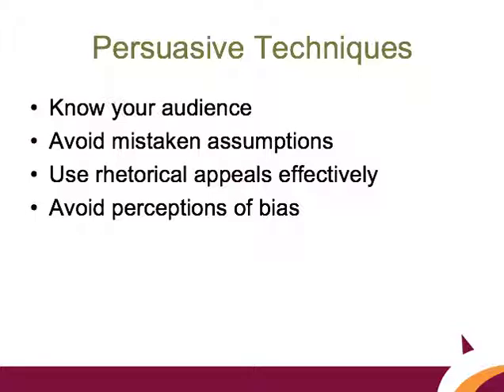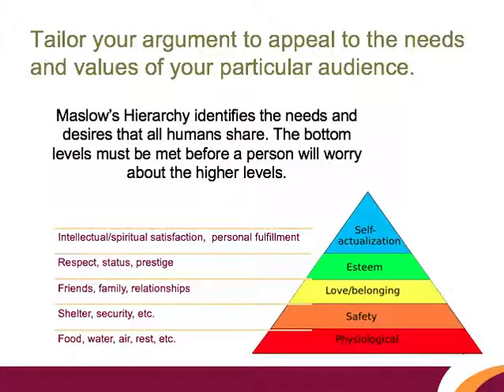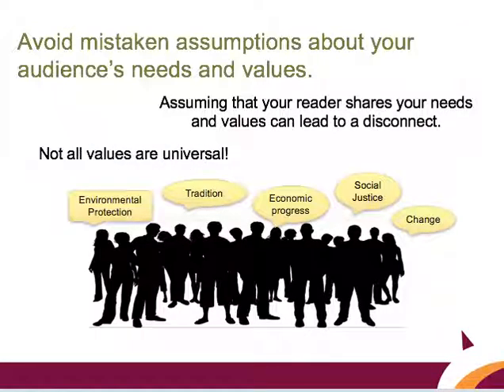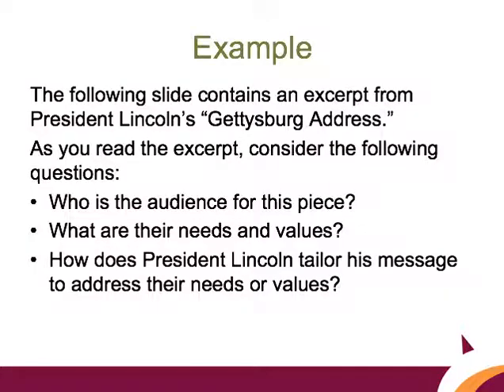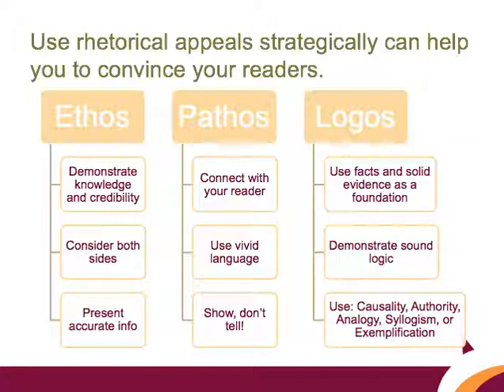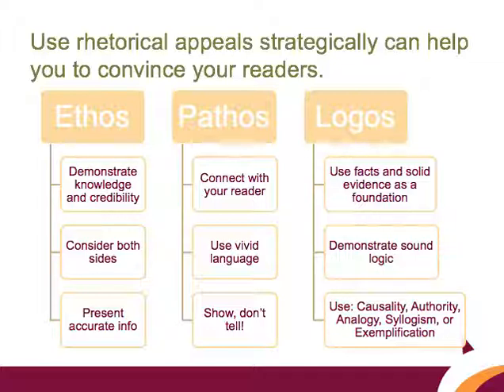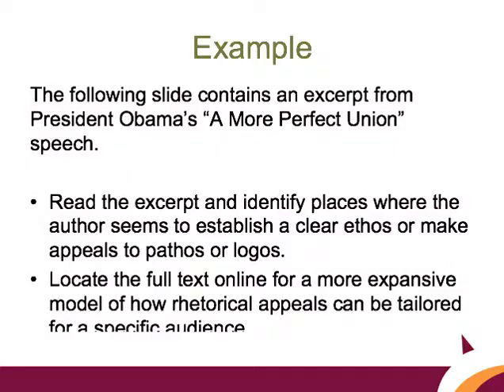Persuading an Audience